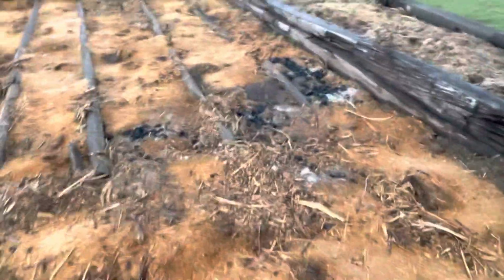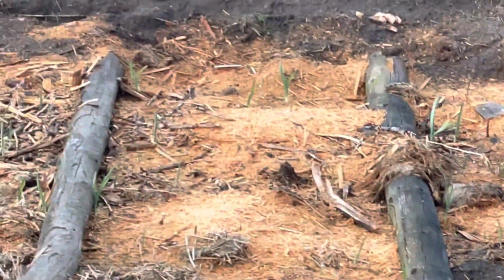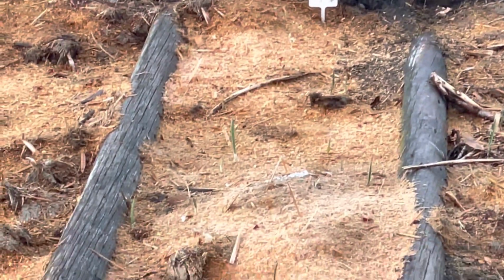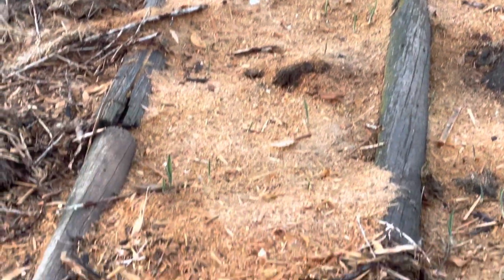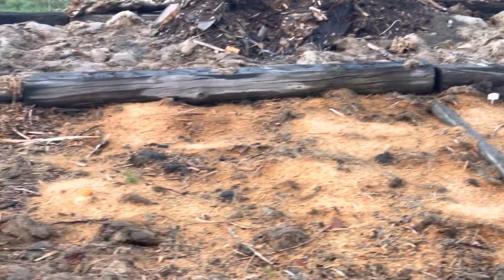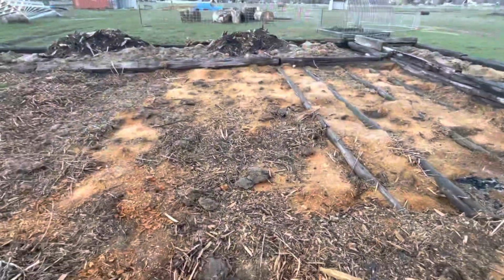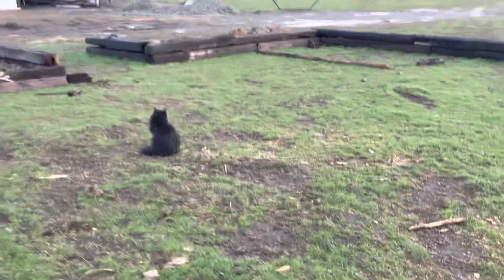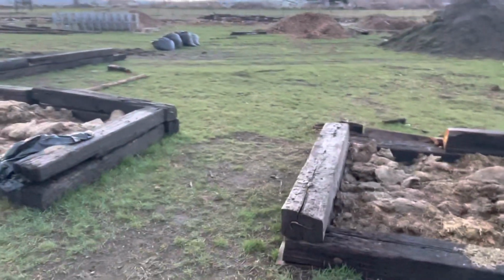The garlic 🧄 is showing up!!